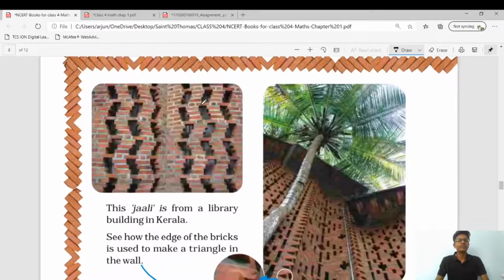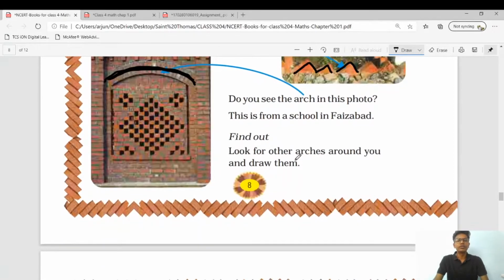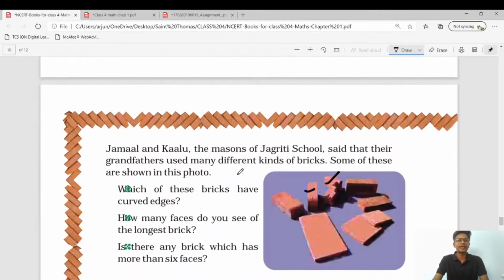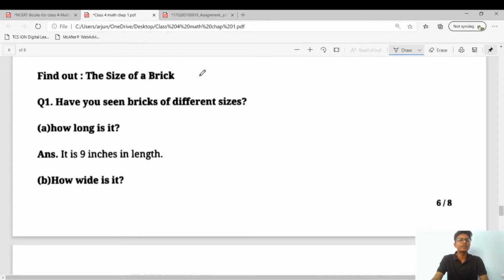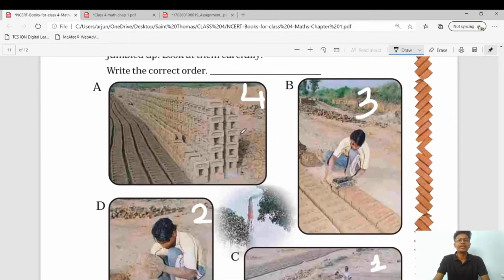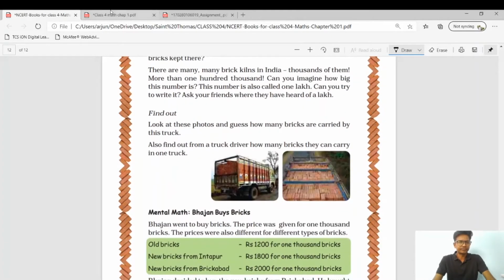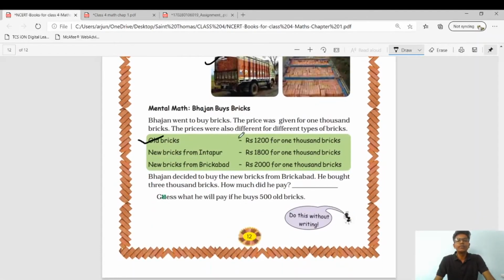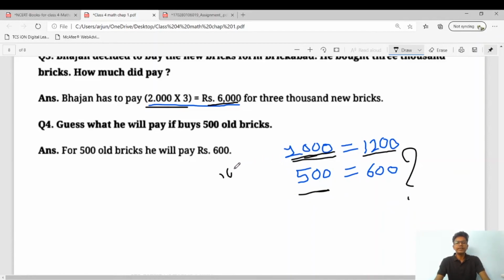STANDARD:-4 SUBJECT:-MATHS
MATHS